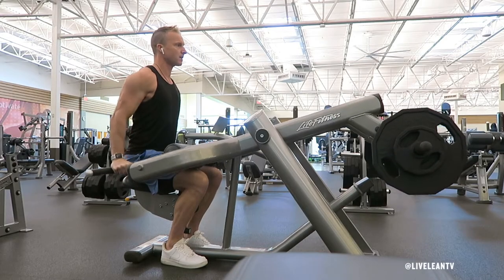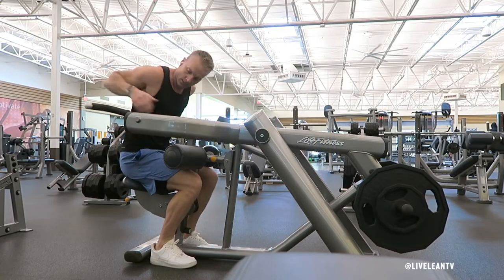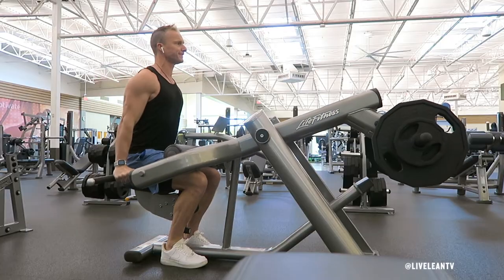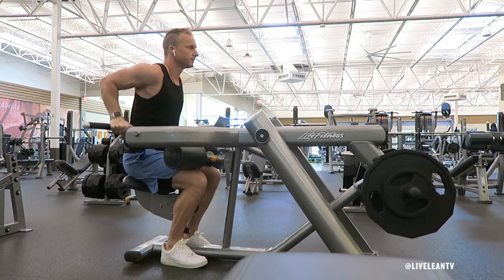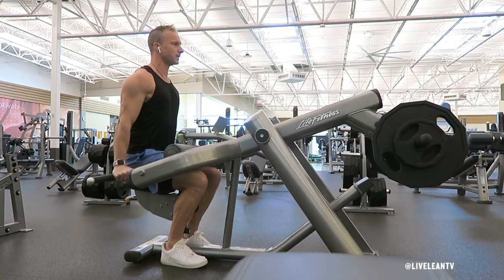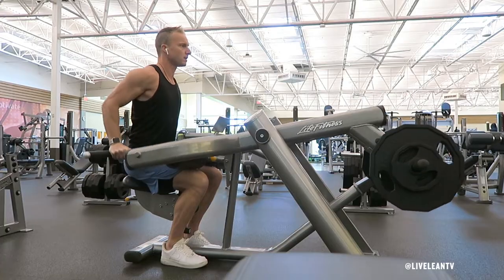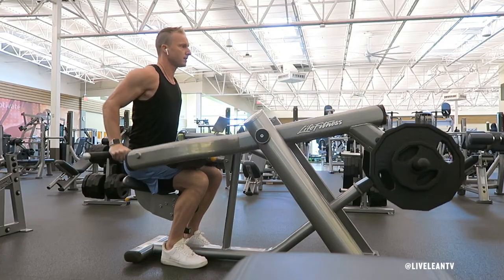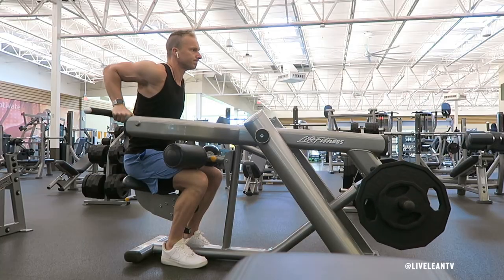How To Do A MACHINE SEATED DIP | Exercise Demonstration Video and Guide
The Machine Seated Dip is an exercise that targets the triceps. To get started:
1. Sit down on the seat with your knees under the pad, and feet pressed into the floor.
2. Bend your elbows to grip the handles with a neutral palms facing in grip.
3. Keeping your chest up, contract your triceps to push the handles down towards the floor.
4. Once your arms are extended, focus on squeezing your triceps hard to get a good contraction.
5. Under control, slowly bend your elbows until they are close to parallel to the floor, then complete another rep.
6. Repeat for reps.